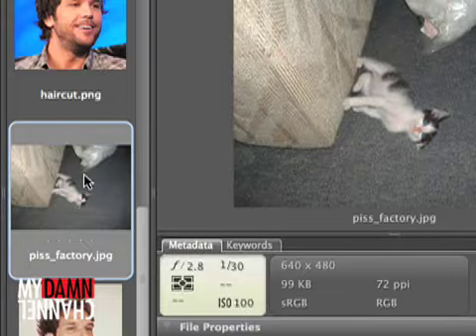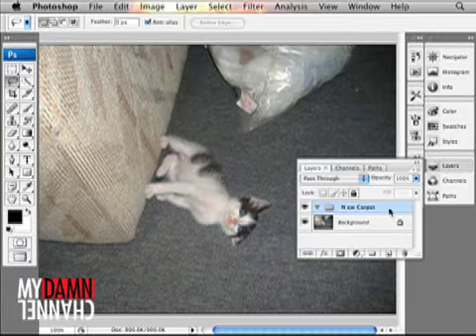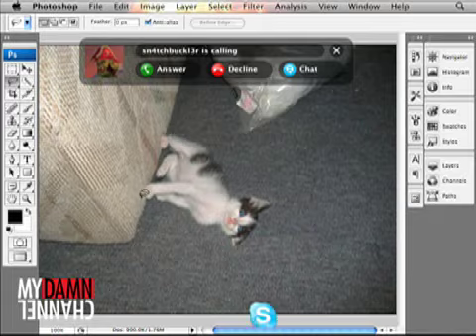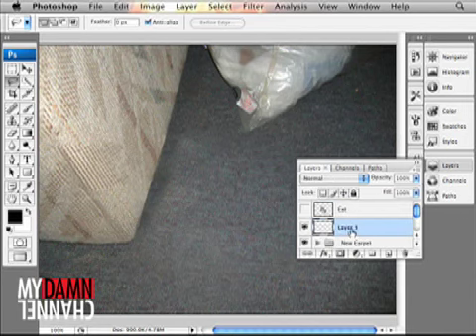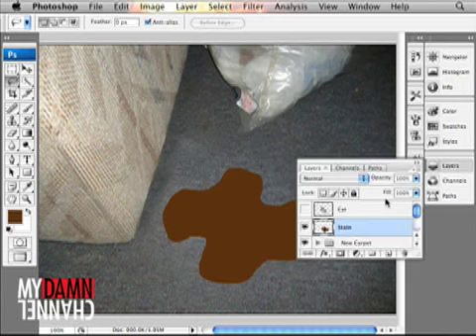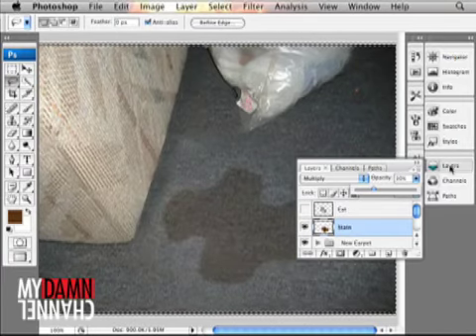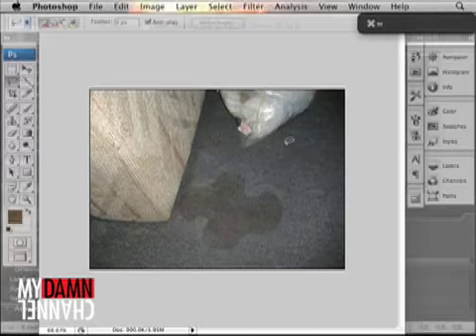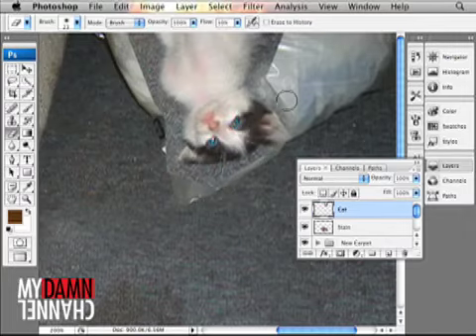You Suck at Photoshop - Covering Your Mistakes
Donnie Hoyle shows you how to fix mistakes you've made.

2008 Webby Award Winner
Best How-to Series
Best Comedy Series - People's Voice
Best How-to Series - People's Voice